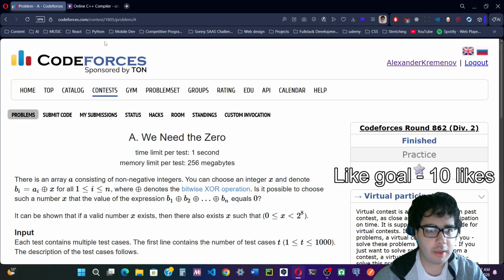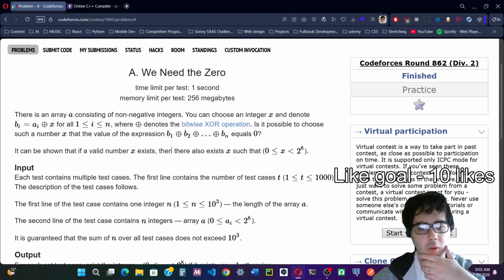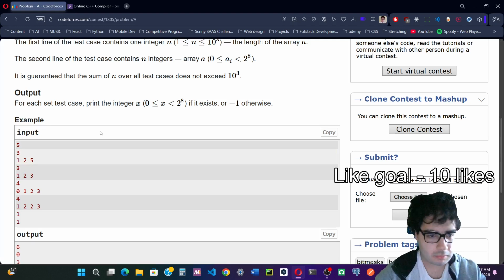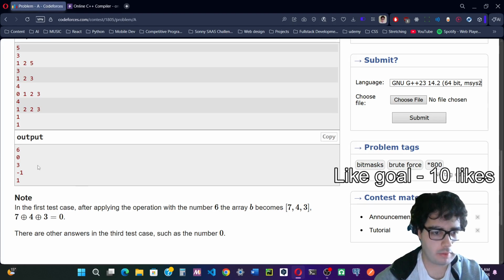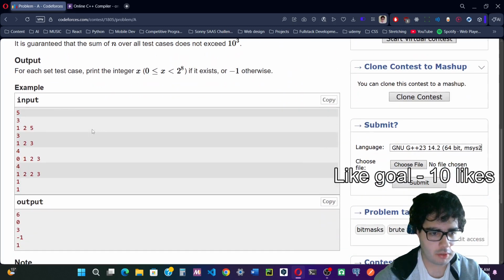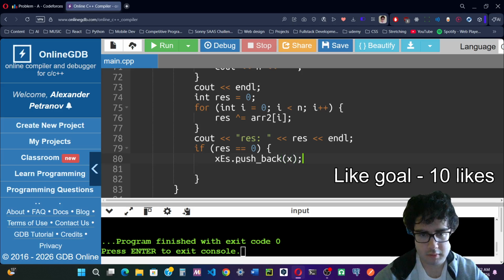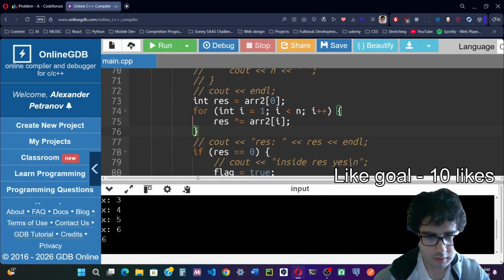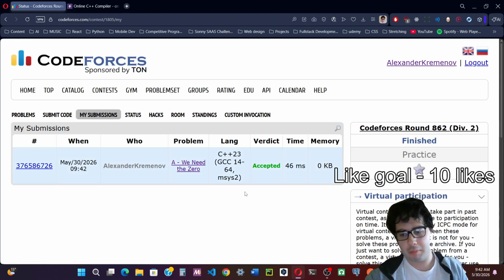Codeforces 1805A We Need the Zero | bitmasks | Rated 800 | C++ | Solving Series Episode 1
In this episode of the Solving Series I solve codeforces 1805A We Need the Zero - an 800 rated bitmasks problem.